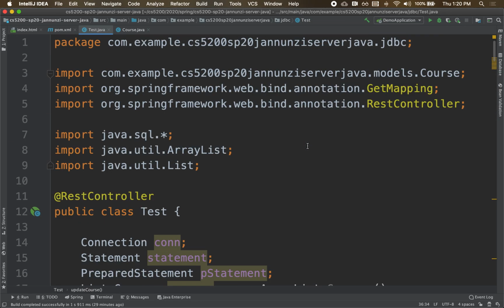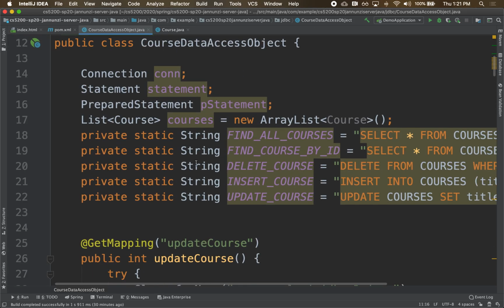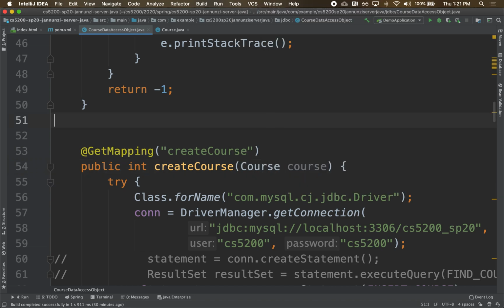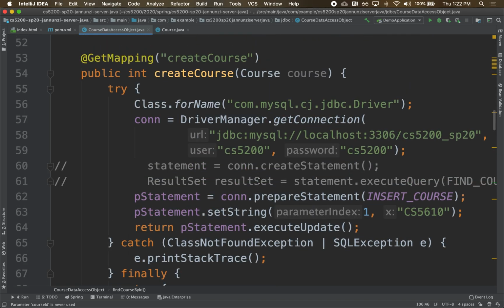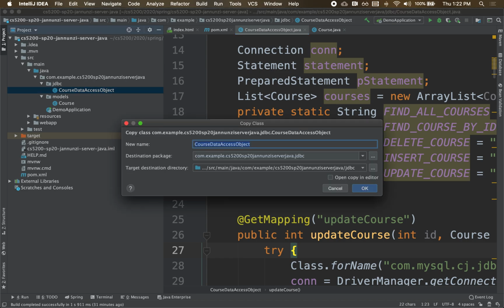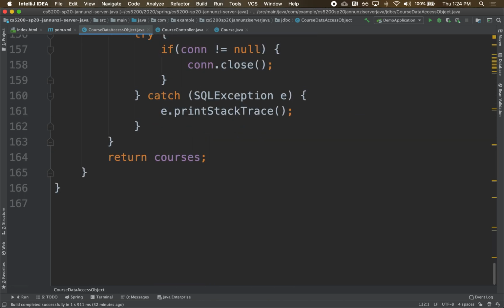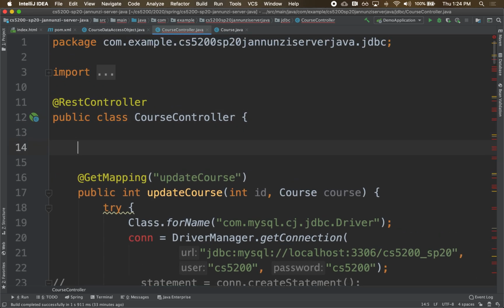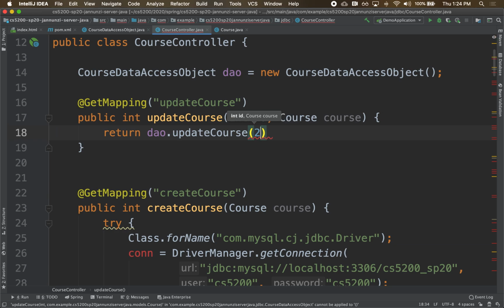cs5200 spring 2020 w5 5208